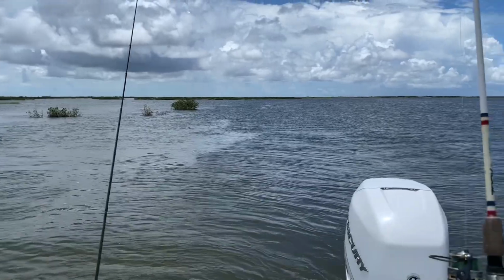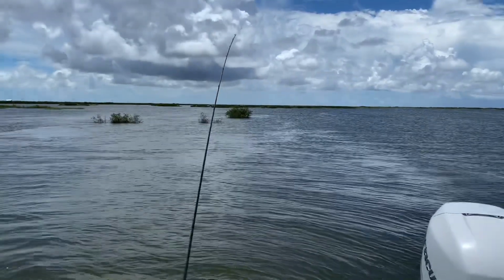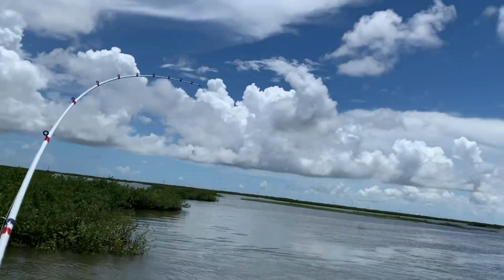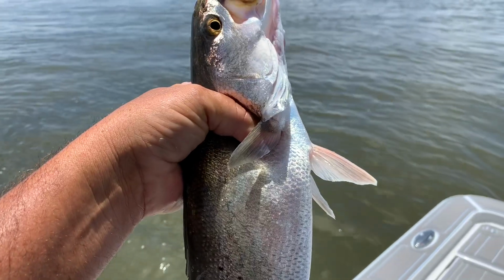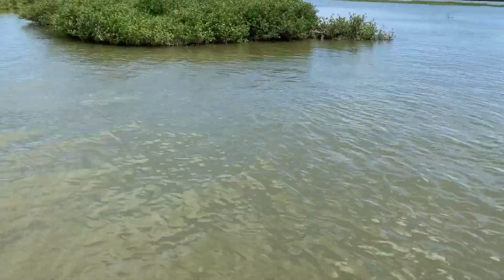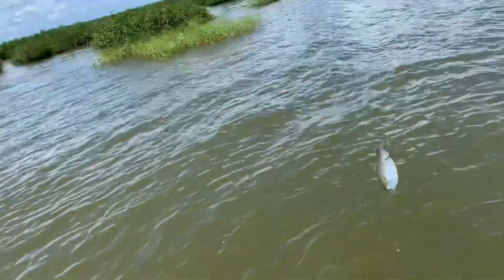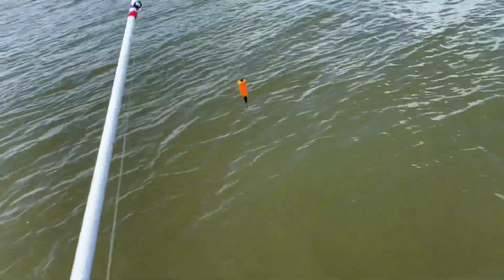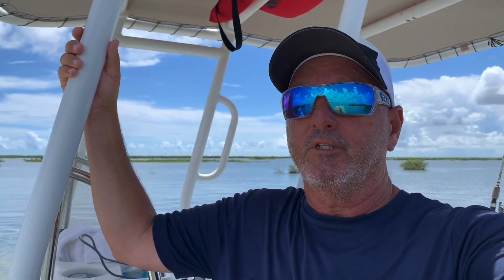Trout move into West End marsh behind Grand Isle